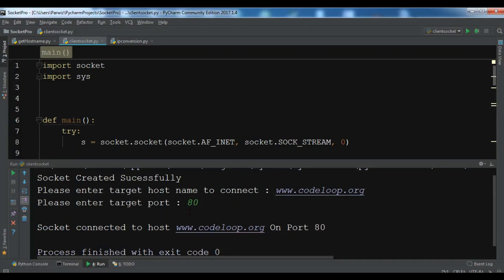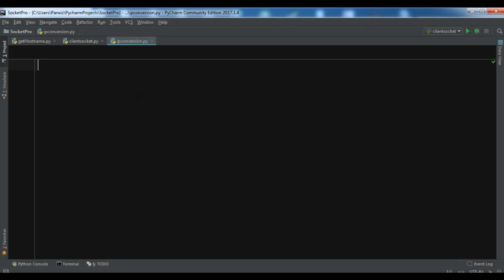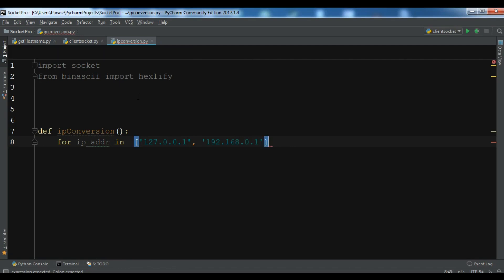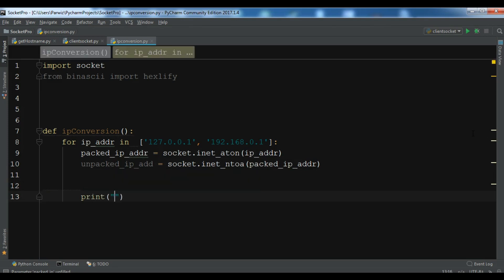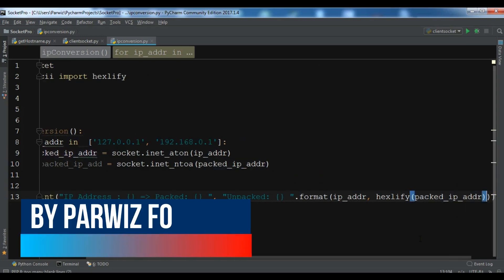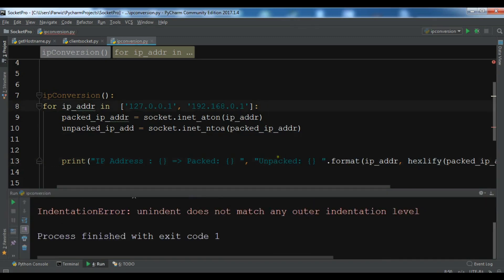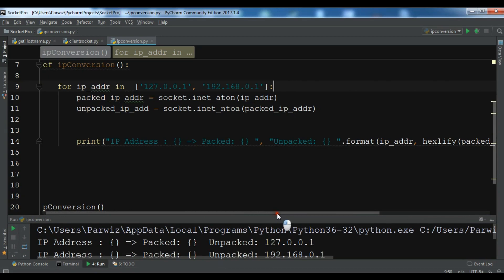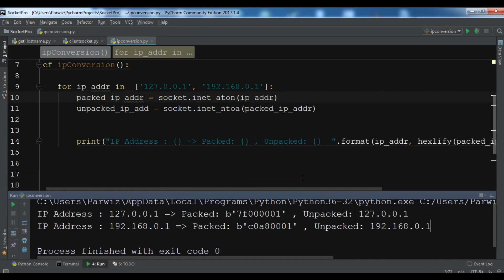Python Socket | How To Convert IP Address To Different Formats | Socket Programming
In this Python Socket Programming video iam going to show you How To
Convert IP Address To Different Formats.

Best Book On Django - Django 3.0 By Example